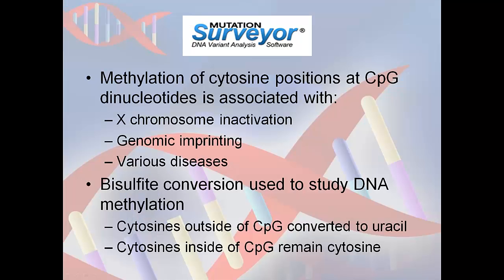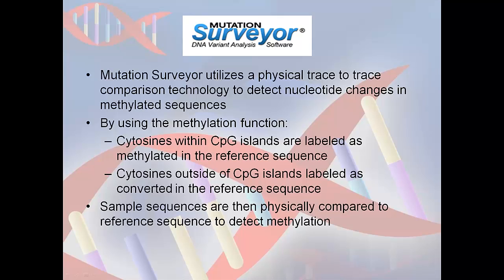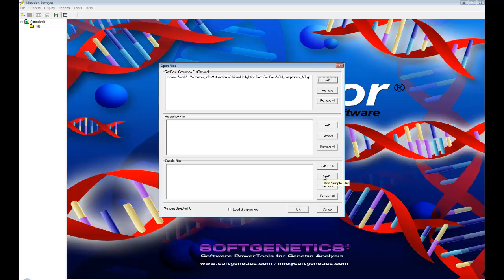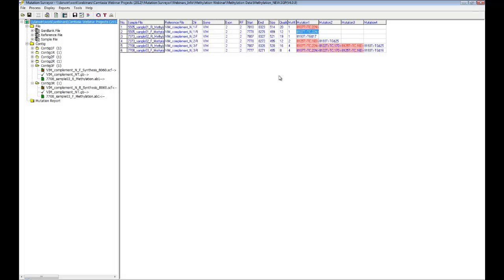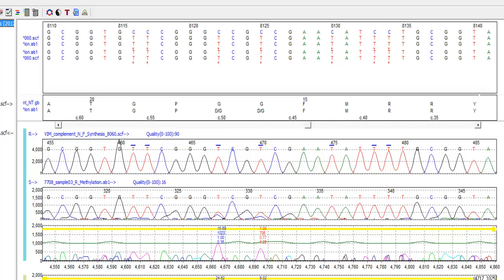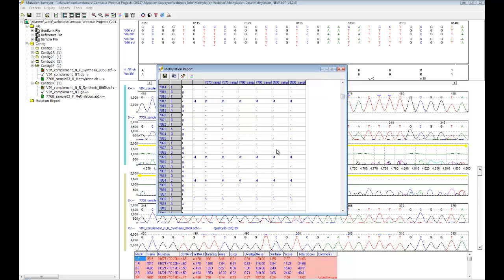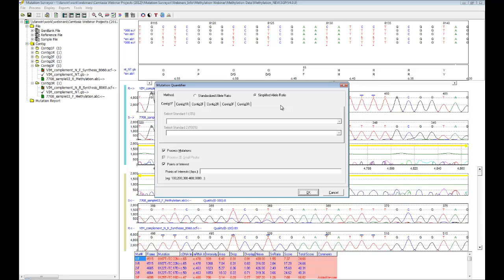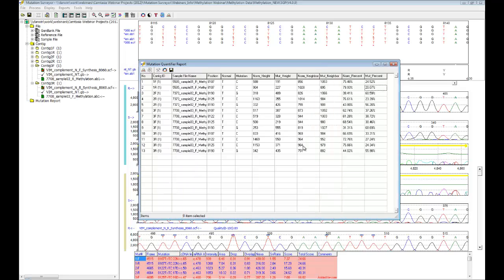Methylation Sequence Analysis Using Mutation Surveyor Software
A webinar covering the process of analyzing bisulfite treated DNA using Mutation Surveyor software. The methylation feature of the software labels methylated and unmethylated positions in the reference strand. Sample traces are then physically compared to the reference trace to detected methylation inside and outside of CpG dinucleotides.